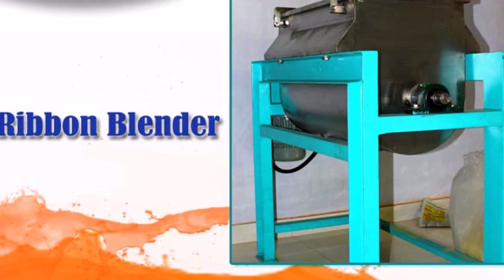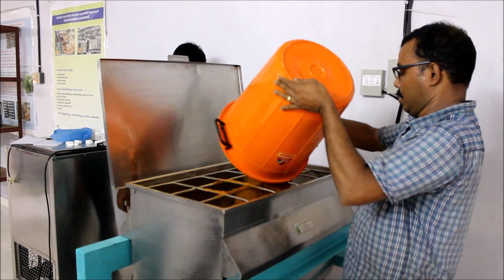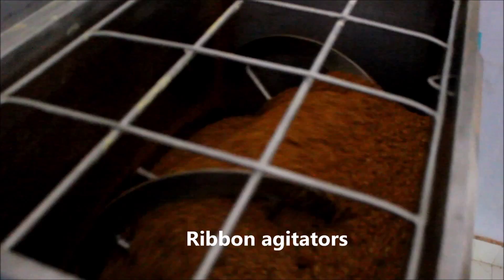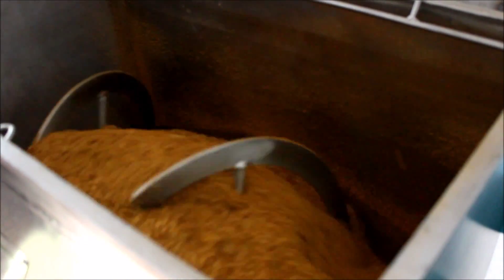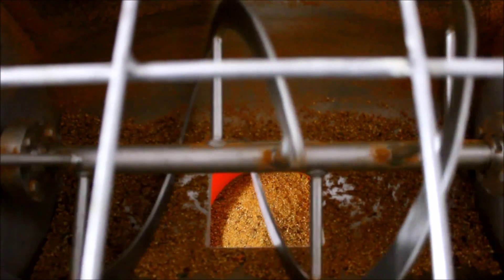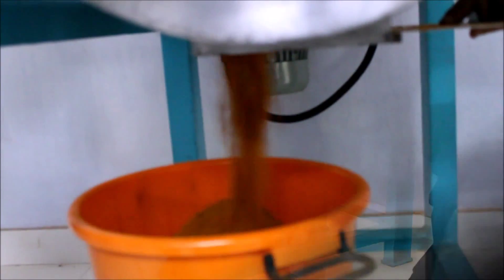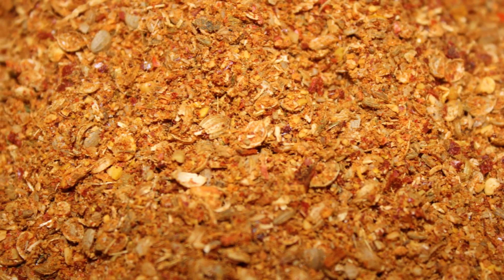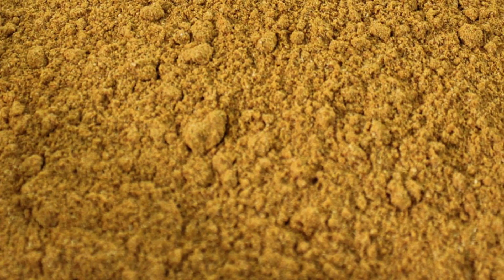Ribbon blender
Ribbon blender is a machine used for the production of uniform spice blends. This video is developed by ICAR-Indian Institute of Spices Research, Kozhikode as a part of the scheme 'Spicepedia'. For more details please contact ITM-BPD Unit, ICAR-IISR, Kozhikode.